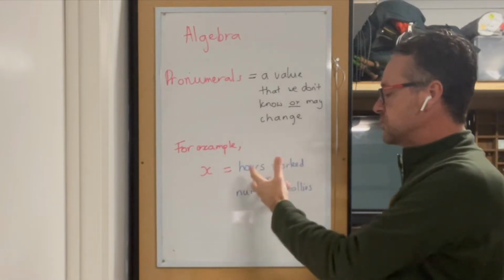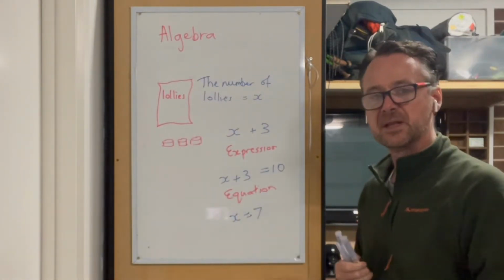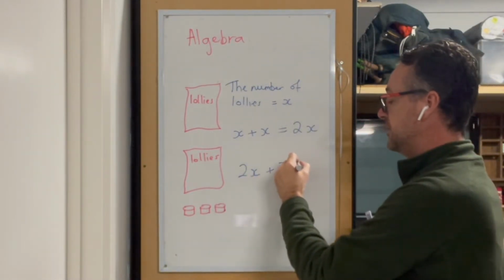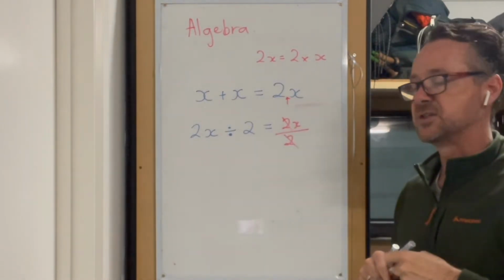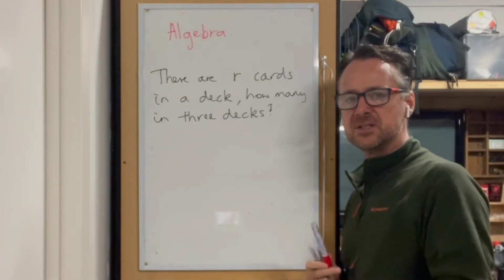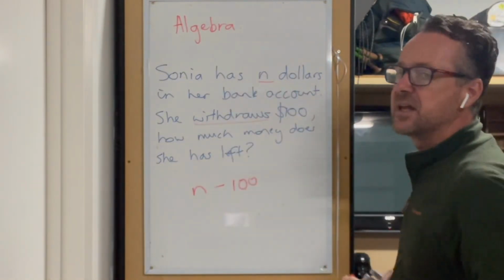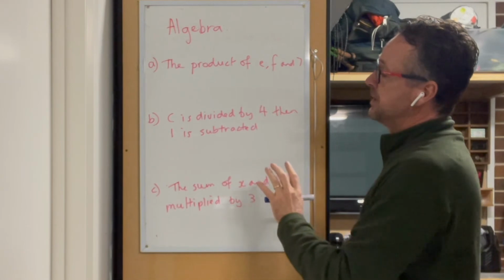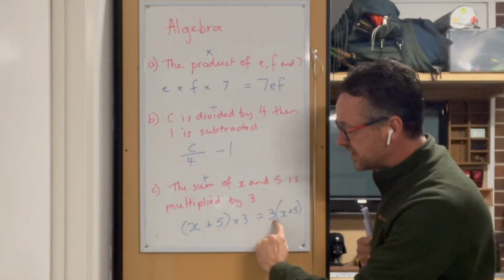7 Algebra L1 Pronumerals